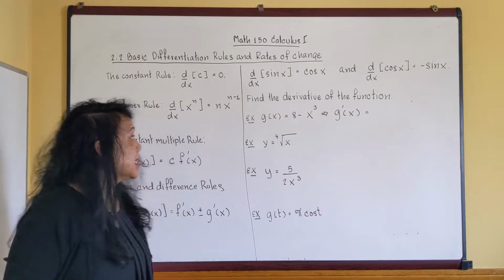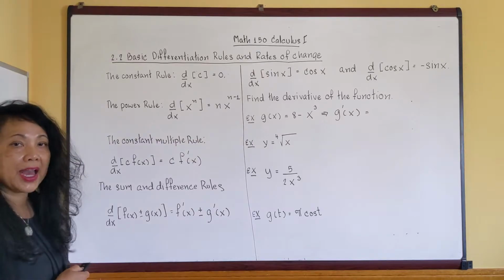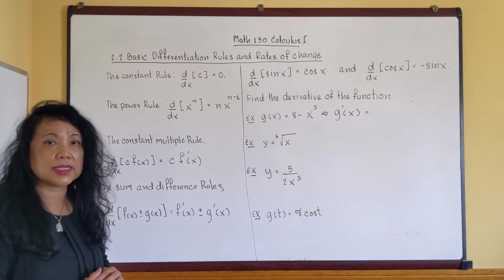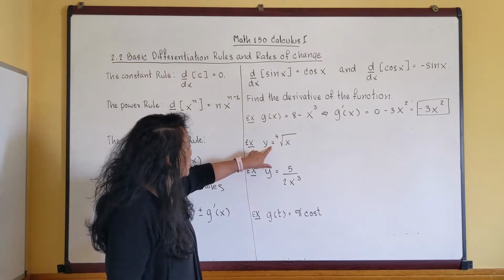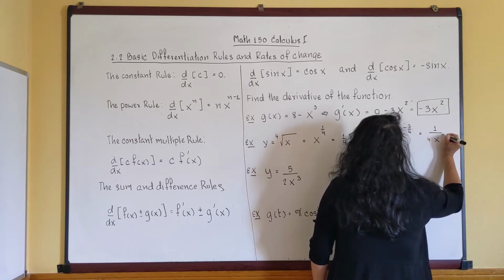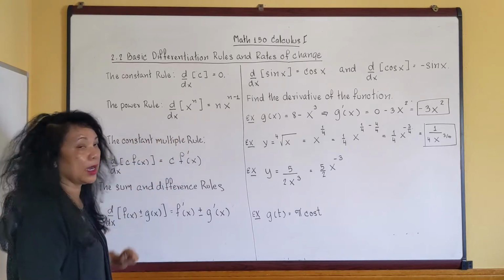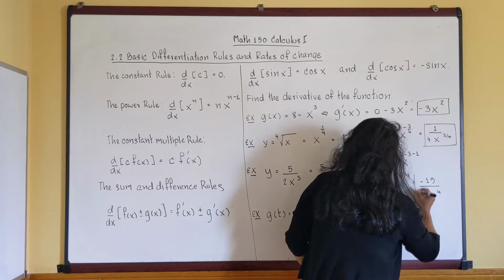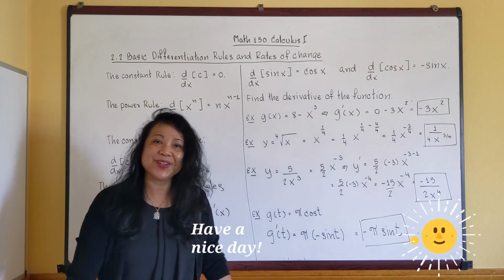Math 150 Section 2.2 Basic Differentiation Rules